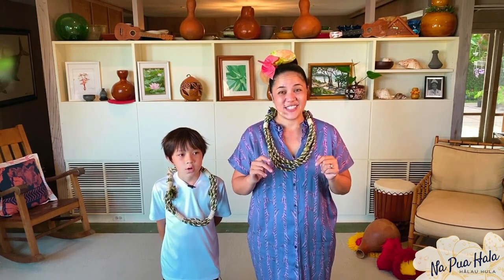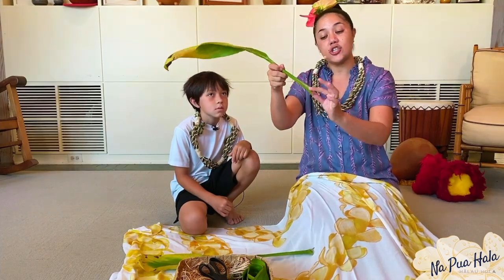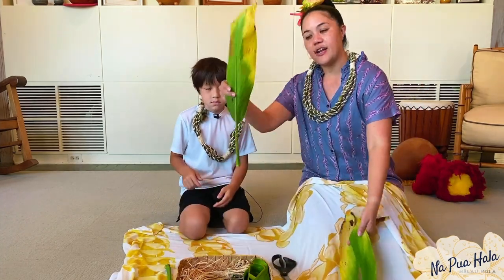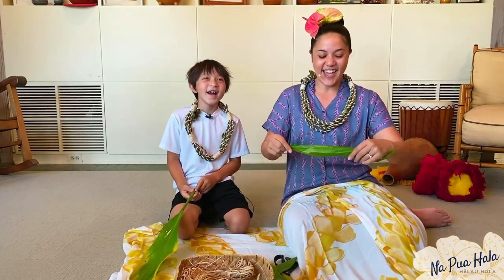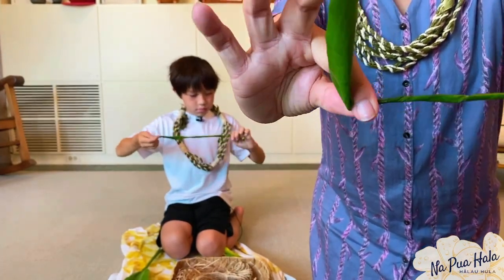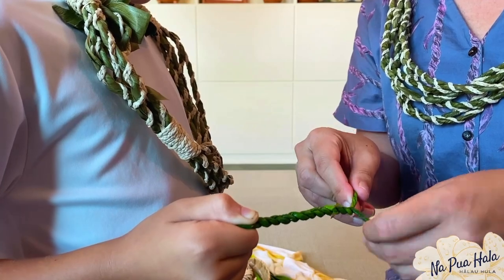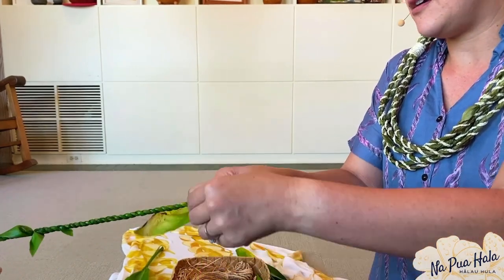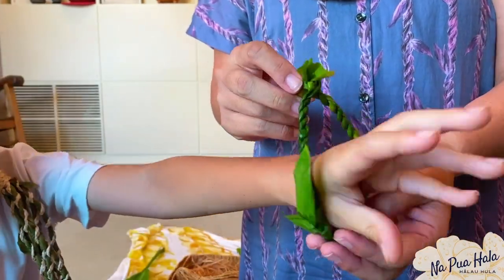Hilo Style Ti Leaf Lei Making tutorial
As we prepare for Lei Day we wanted to share one of the easiest types of Lei to make - the Hilo (Twist) Style, Lei Lāʻī (Ti Leaf).